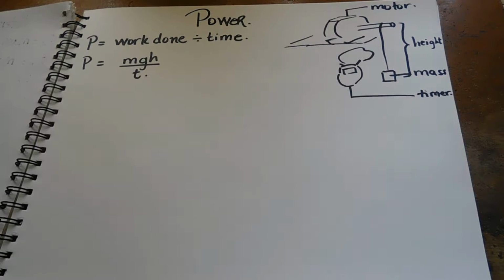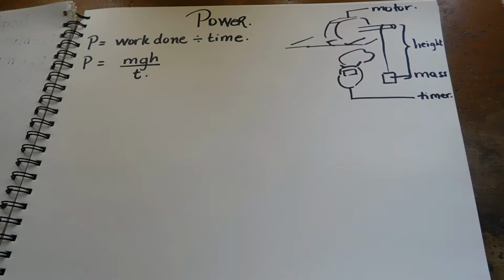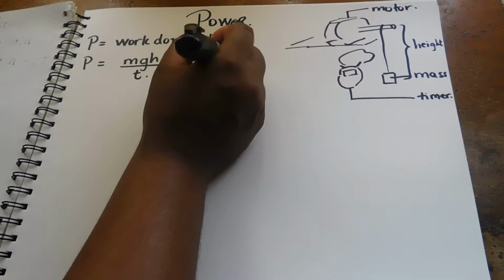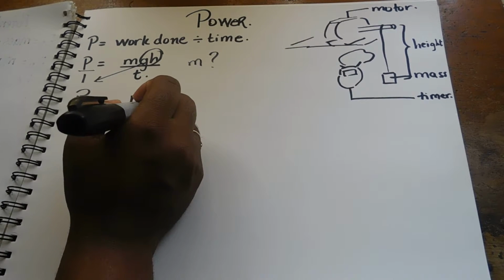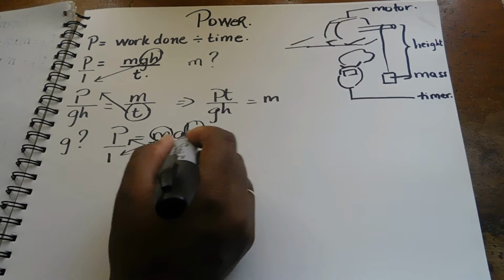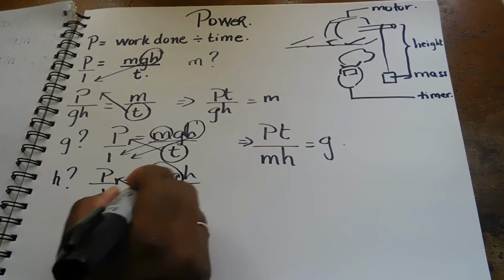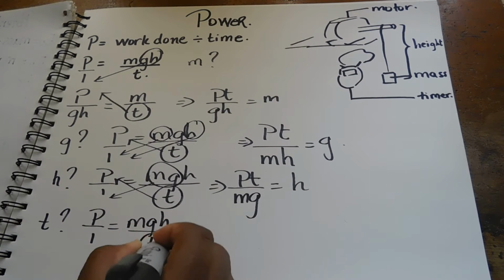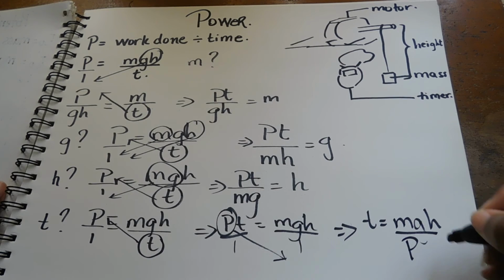18 Transposition of Power